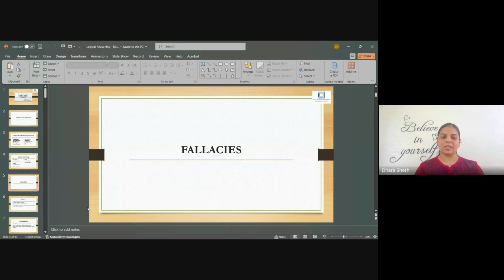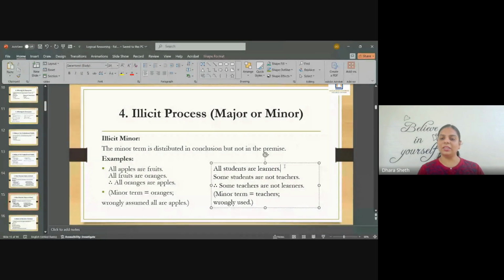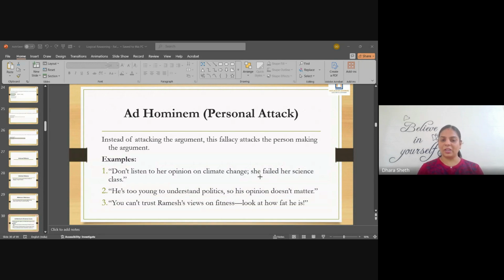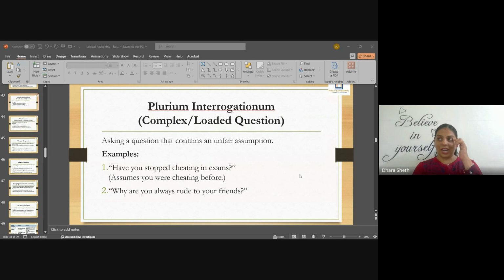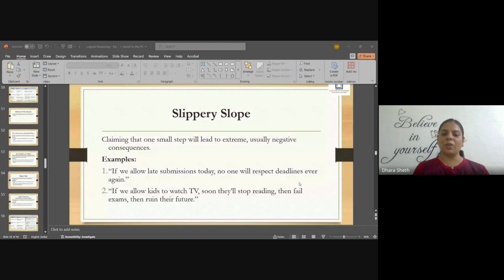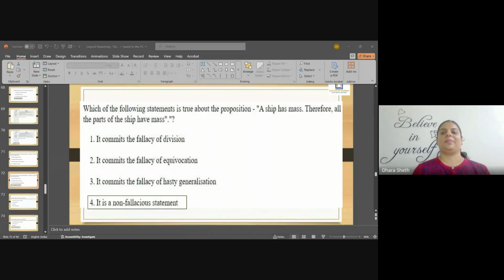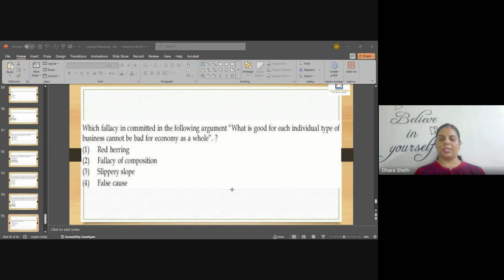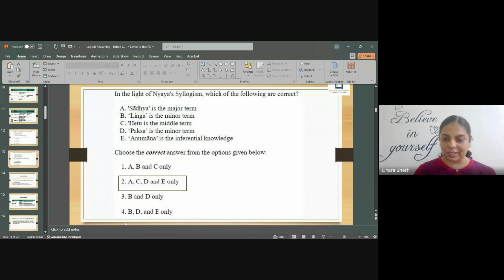NET paper 1 |UGC/NTA| Logical Reasoning - Part 3|NLD